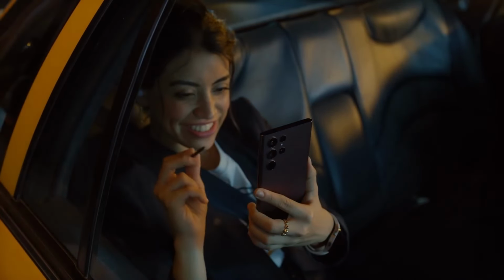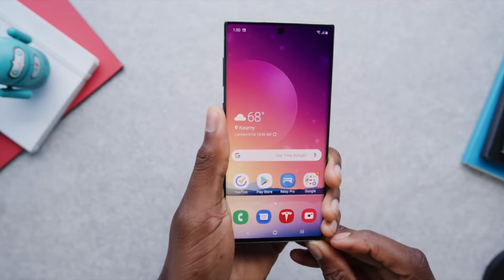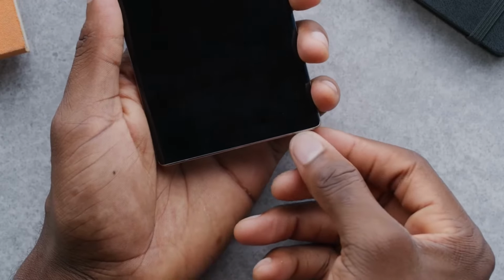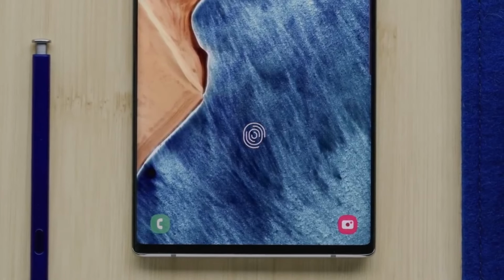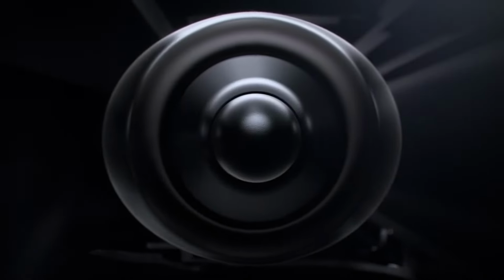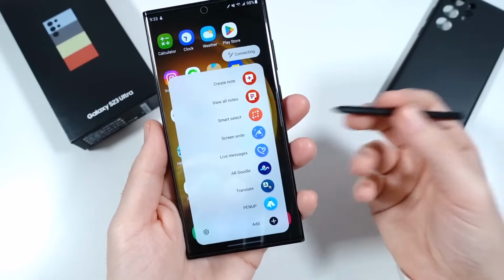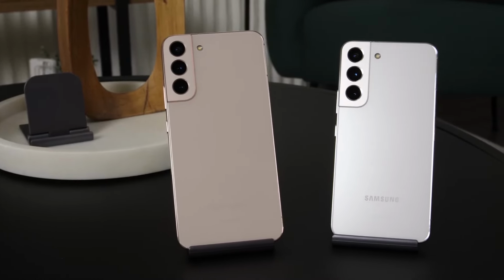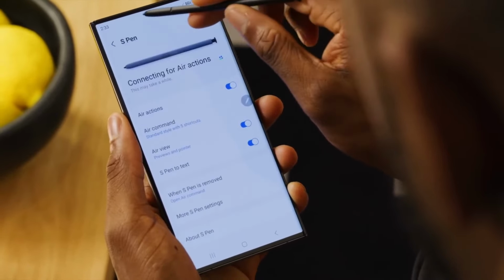Samsung Galaxy S24 Ultra - OMG!!!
The user recently came across purported images of the upcoming Samsung Galaxy S24 Ultra, set to be unveiled in January 2024. They are excited about the prospect of an enhanced S Pen experience, hoping that the phone will address past issues with curved Edge displays. Leaks suggest the Galaxy S24 Ultra will feature a flat screen, a departure from the Edge display trend, potentially improving the overall S Pen usability. The user, who prefers flat screens based on their experience with the Galaxy S22+, is considering upgrading to the Galaxy S24 Ultra for an improved S Pen experience if the leaks turn out to be accurate.